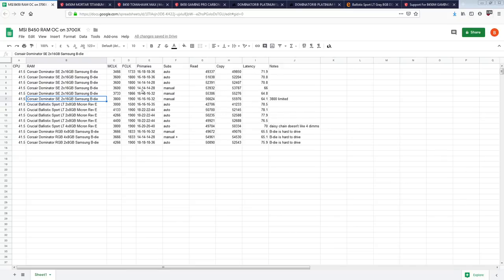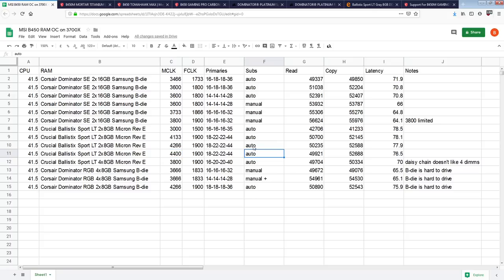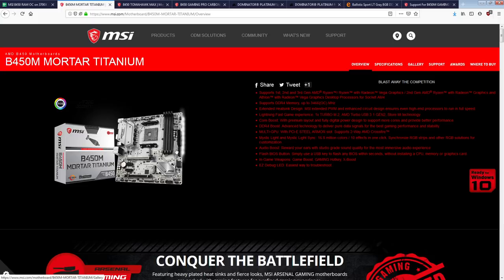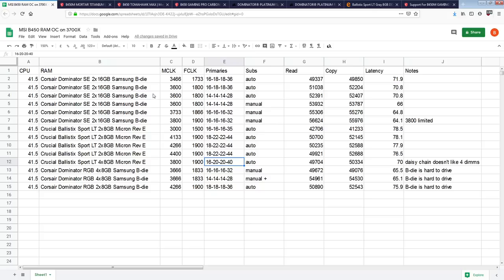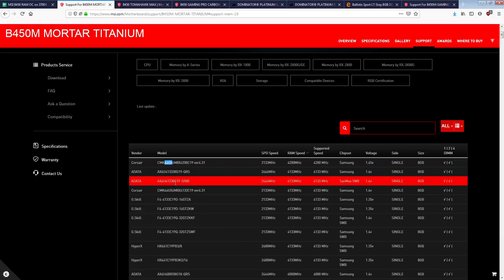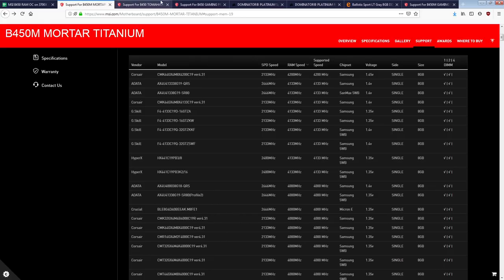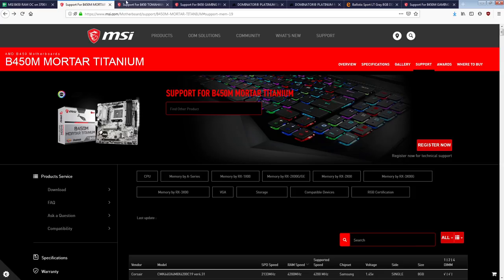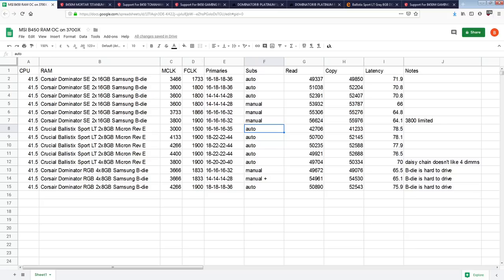B450 can into high mem clocks ft. MSI B450M Mortar Titanium + Ryzen 7 3700X